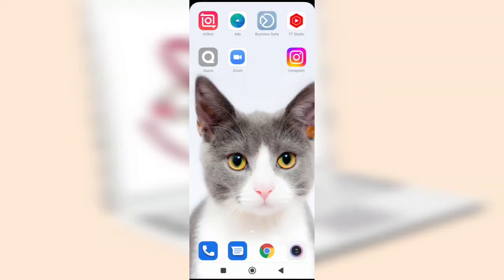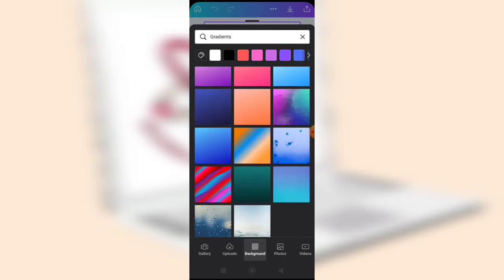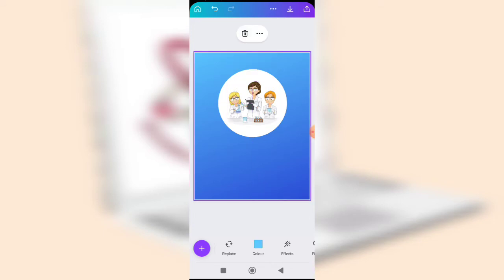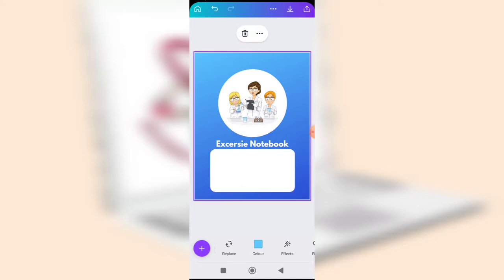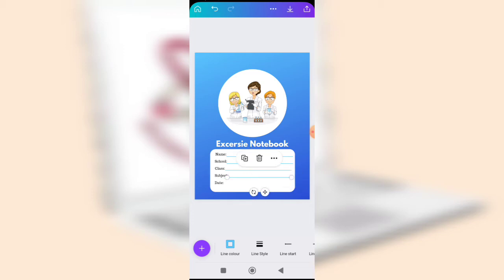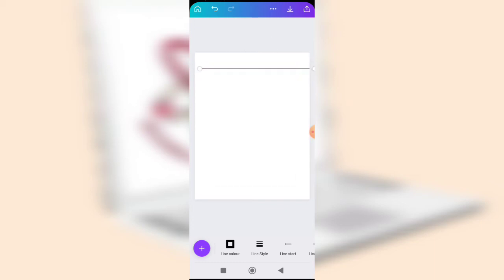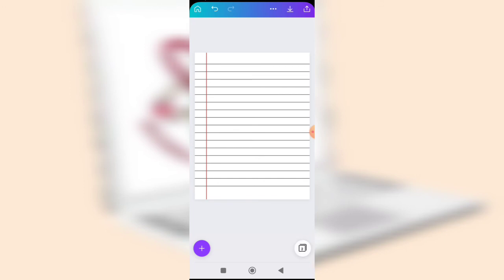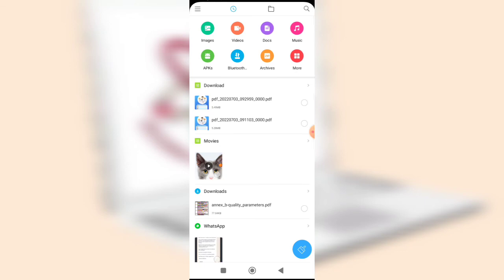How to Create Notebook on Mobile Using Canva Application.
This video explains clearly with a demonstration how you can create a notebook on Canva. You can use it to publish on Amazon KDP or sell it to book publishing companies for massive production.